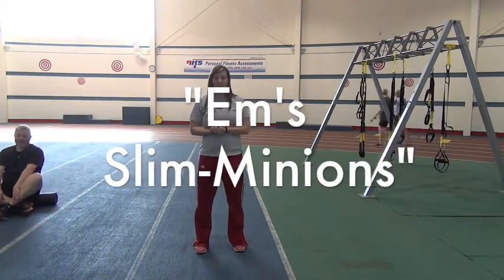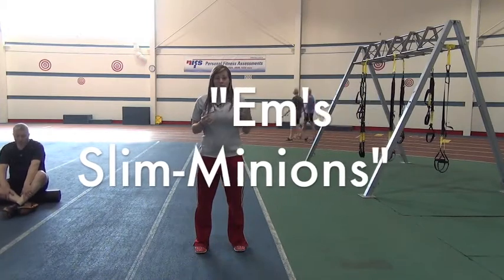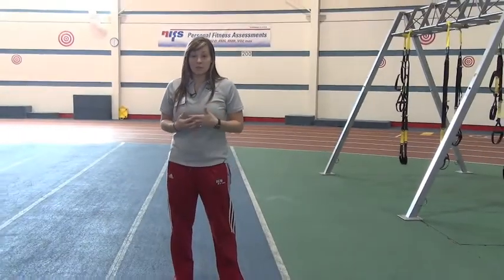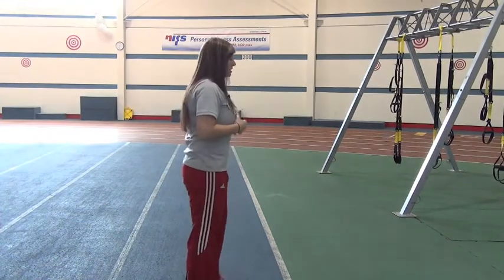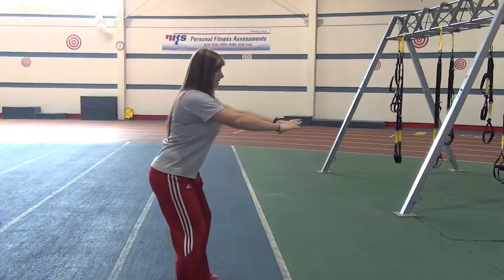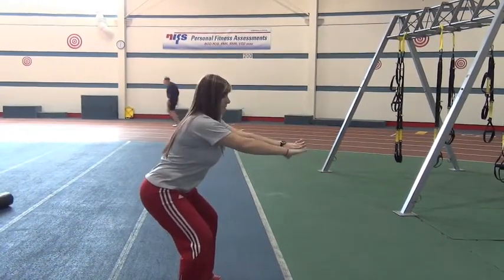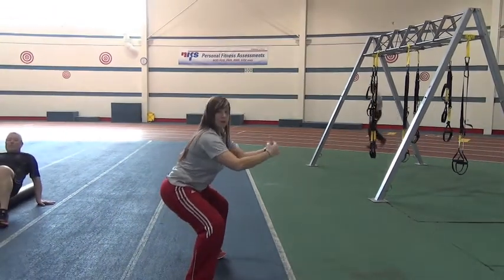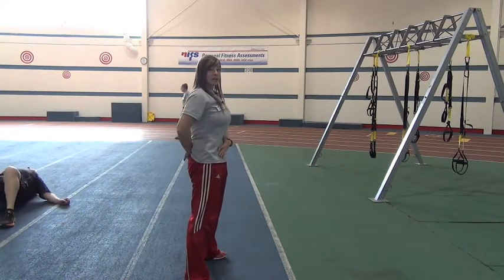Emily's SLIM IT Fitness Tip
Emily's Slim It Fitness Tip: How to do a squat properly.